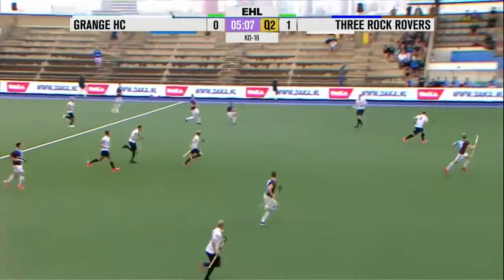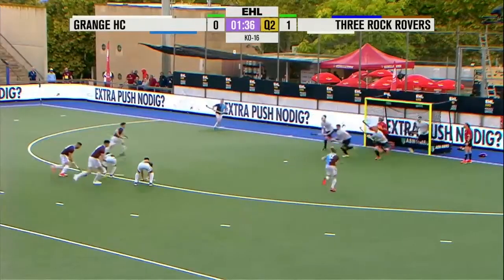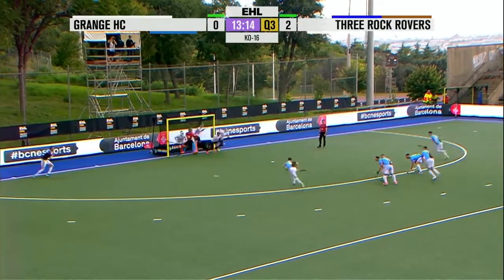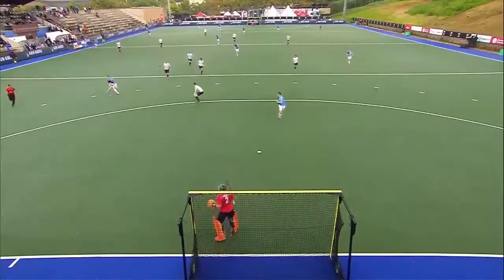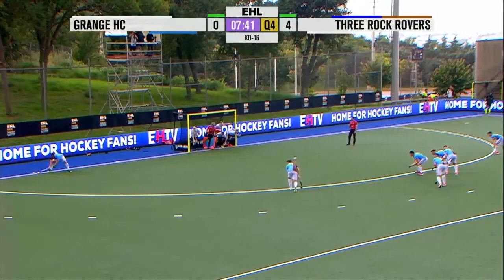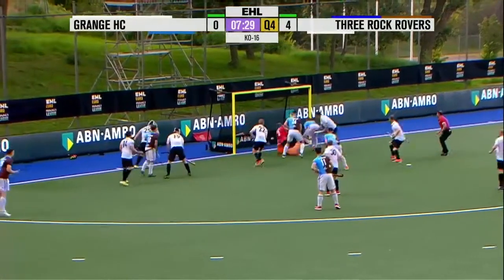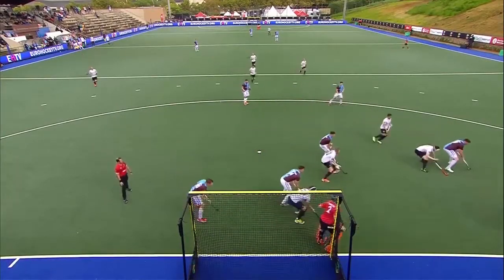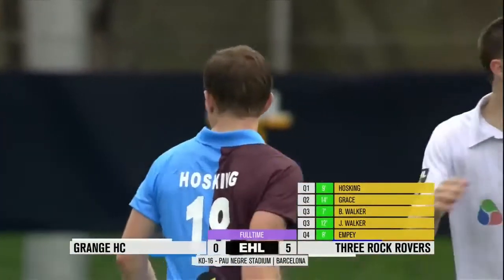EHL KO16 2019/20 Grange HC v Three Rock Rovers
Pau Negre Stadium, Barcelona
Umpires:
Andres Ortiz (ESP)
Ivona Makar (CRO)